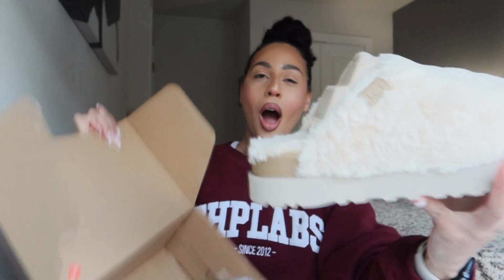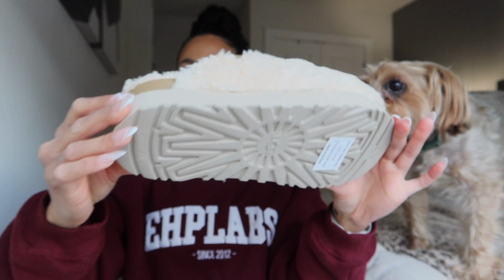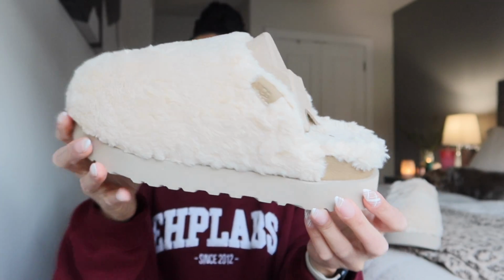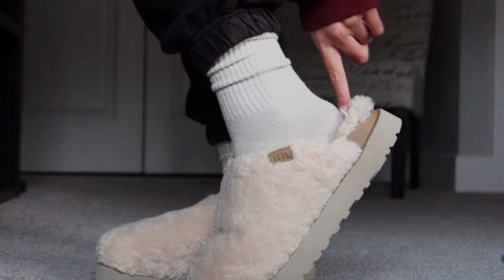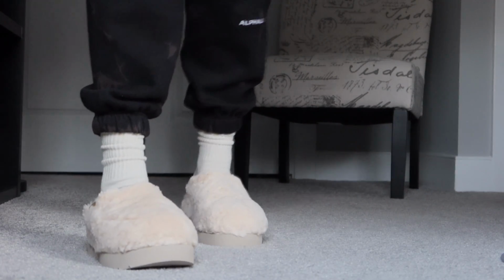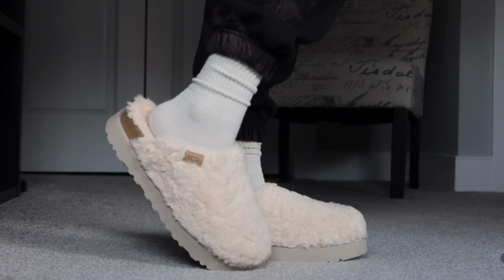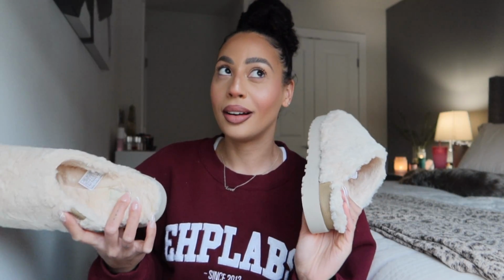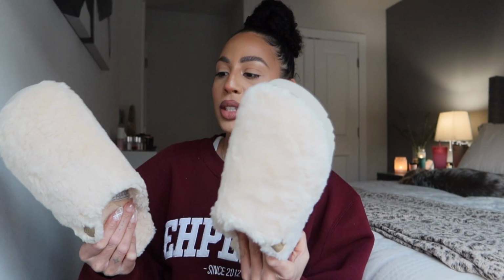BEFORE YOU BUY WATCH THIS... UGG FUZZ SUGAR SLIDE UNBOXING TRY ON REVIEW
Hey dolls! Today I am doing a quick shoe unboxing/review and trying on the new Ugg Fuzz Sugar Slides!
Ugg fuzzy slide
Ugg Curly Fuzz Slide
((Similar style just more fluffy🥰))

 ~ code: KAY10 for $ off!! ~
♡My Poshmark - sign up w/ Kayla_Lashae_ to get $10